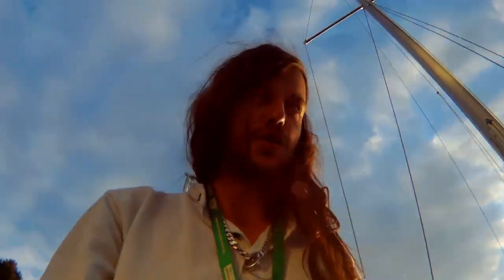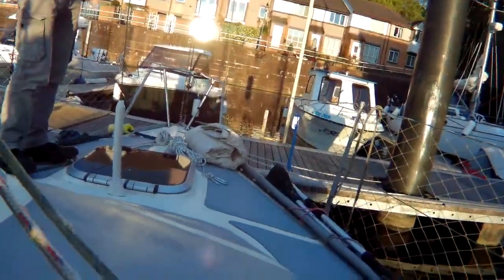Raising The Foresail,Upon The Windy Ridge in Penarth Marina.⚓⛵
First time raising the foresail upon my ship the windy ridge,after some re rigging to locate the correct halyards the sail shot up and started to move us about even without the needed tension so room it back down until confident in my wrapping abilities also winter I suspect will be narly and should my sail become unfurled while berthed it would be highly bad ad probably slam into several other ships so leaving it off until confident,as getting it wrong can kill people and lovely lovely ships 🤨⛵
My eBay Store,Jewellery,Bullion,Electronics and more.
My Previous work hosted on Dakka Dakka 1400+images.